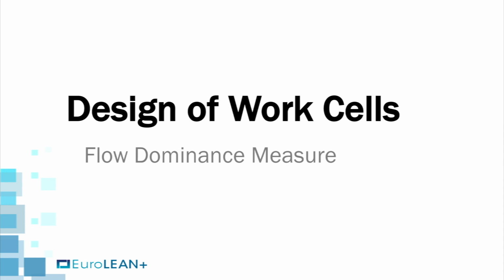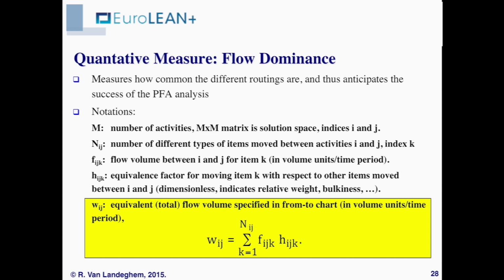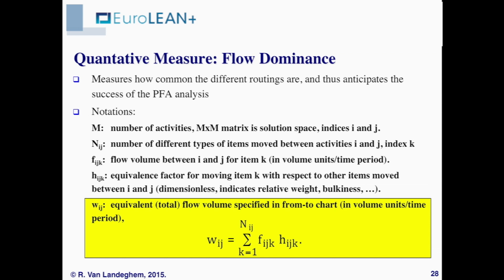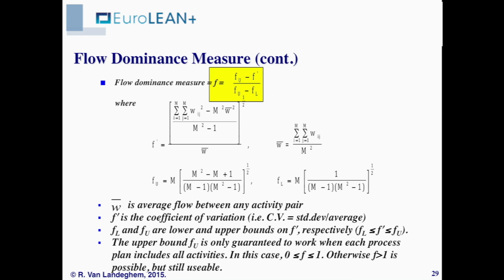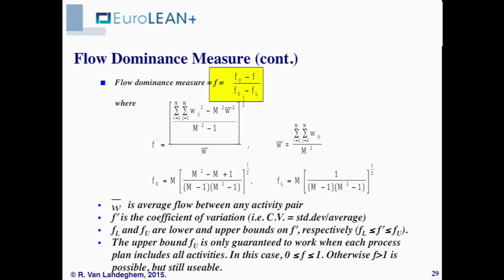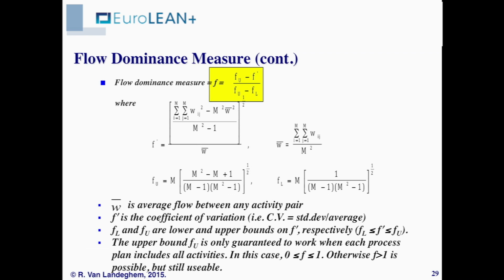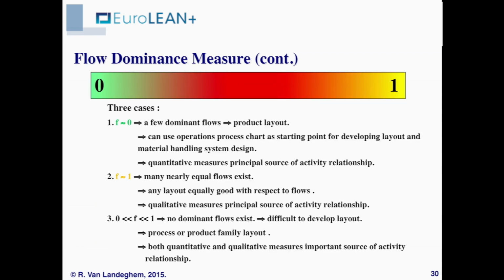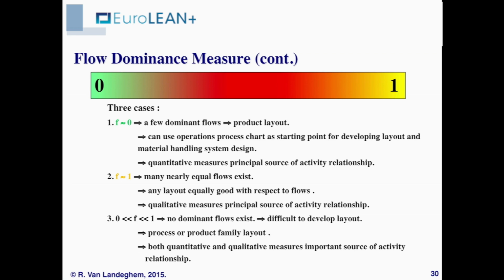Layout and Cell Design 3: Quantifying Flow Characteristics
In this video series we will determine how to create layouts and configure cells.

This video explains the Flow Dominance Measure (FDM). In complex situations with many parts and many different operations sequences it can be very helpful to obtain a general idea whether a dominant flow exists or not. This can be determined using the flow dominance measure. FDM considers operation sequence and yearly demand.